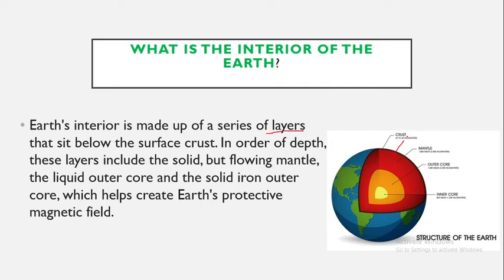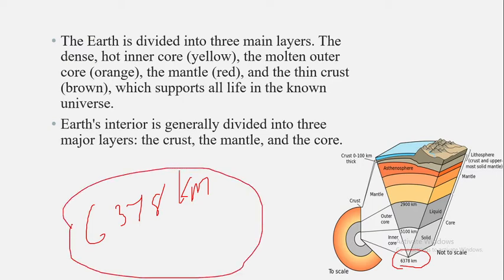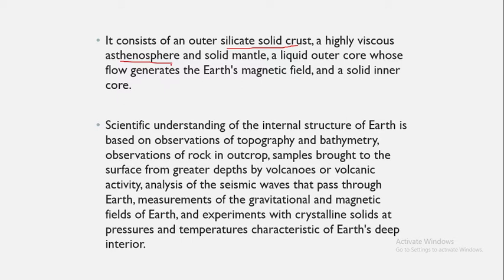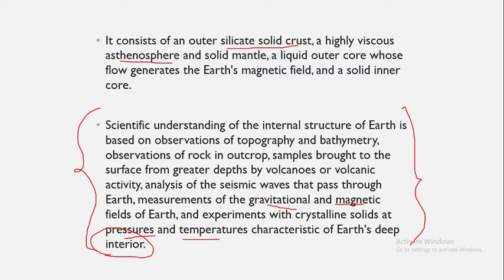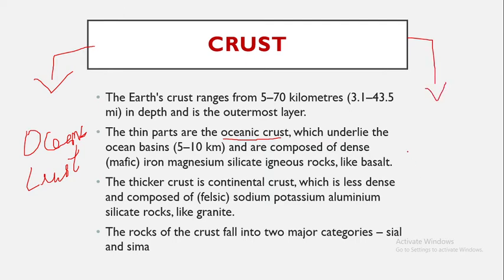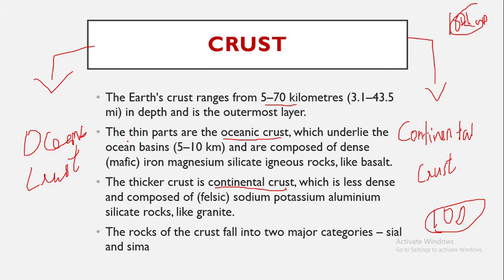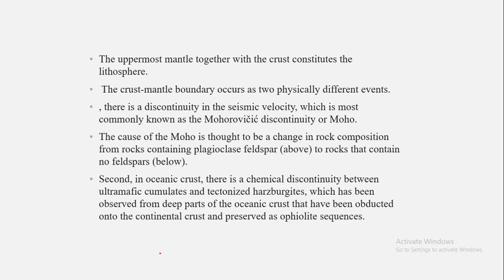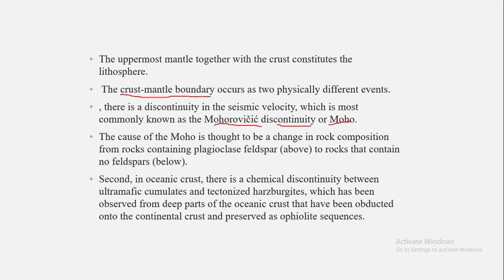Interior Structure of Earth, Composition, Characteristics iit jam geology